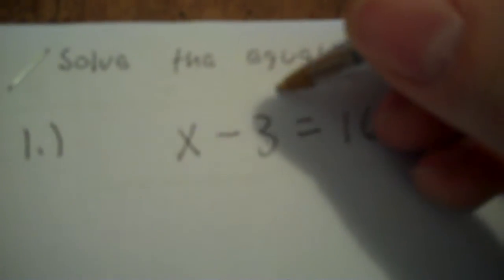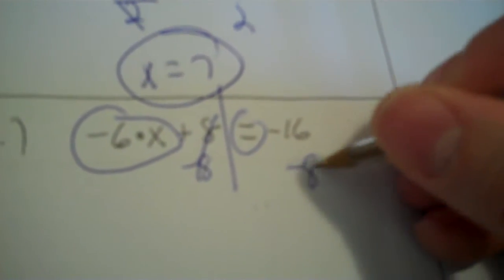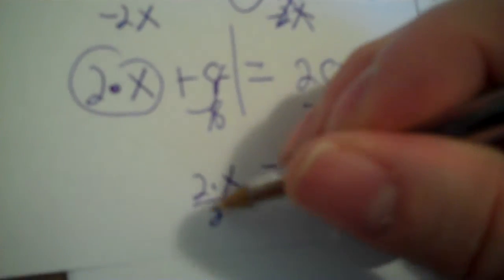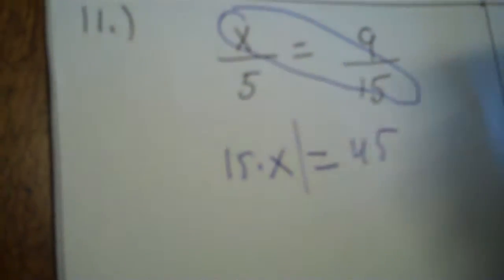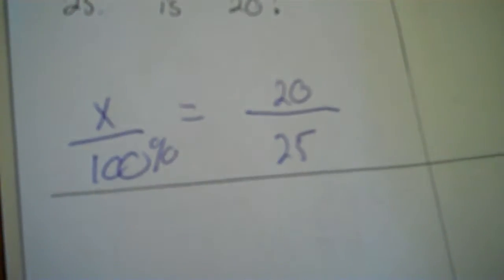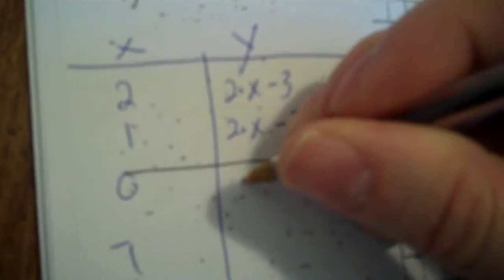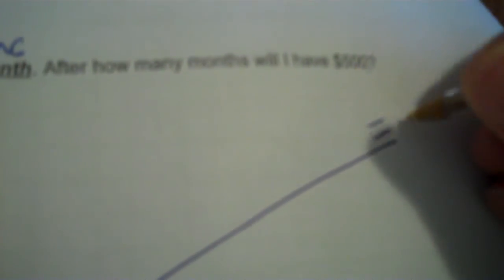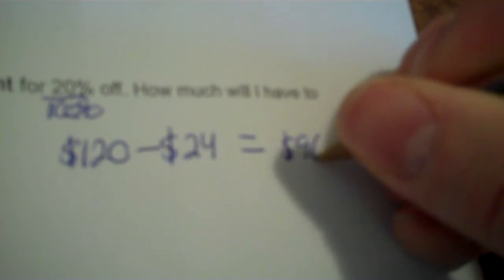EAM 12 21